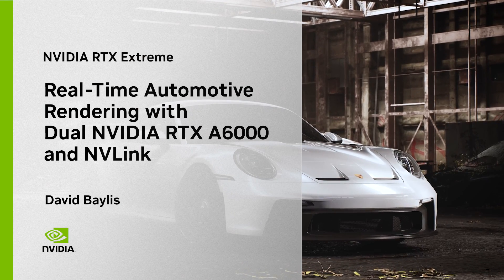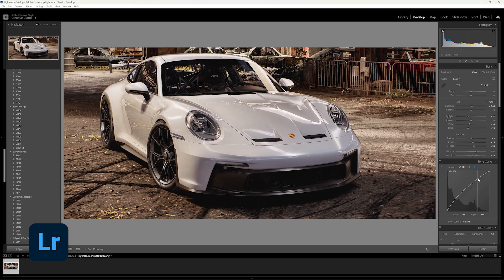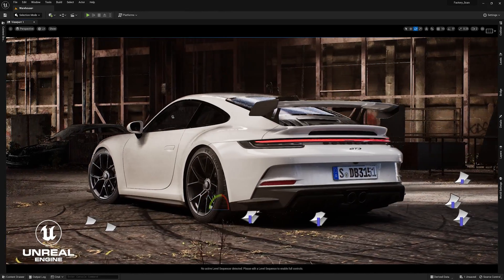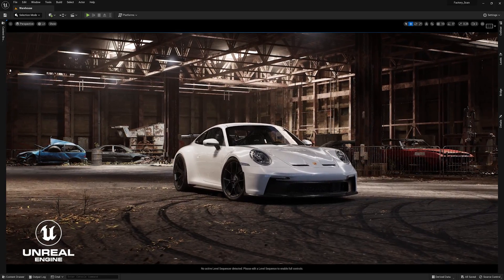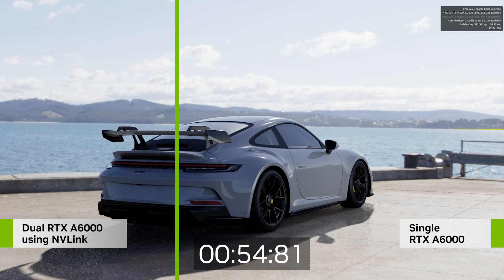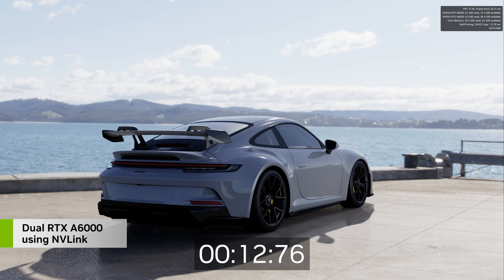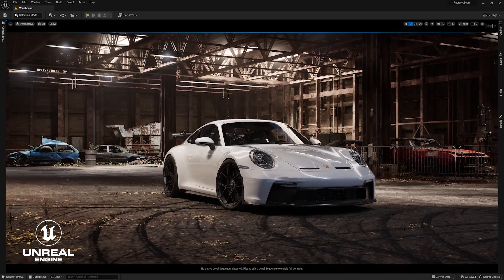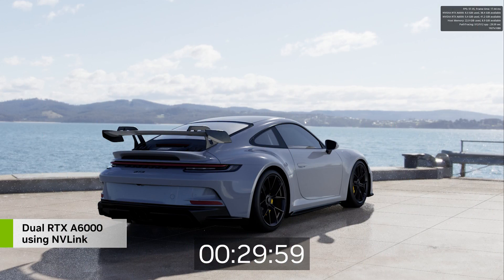NVIDIA RTX Extreme: Real-Time Automotive Rendering with Dual NVIDIA RTX A6000 and NVLink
3D artist David Baylis brings realistic automotive designs to life with real-time ray tracing and path tracing. Watch how he enhances creative workflows using NVIDIA RTX A6000. The powerful GPU is equipped with 48GB of VRAM, allowing David to load high-resolution textures and high-polygon assets. And with NVLink, Baylis can bridge two RTX A6000 GPUs together to scale memory and performance, and reduce the render time by almost half.